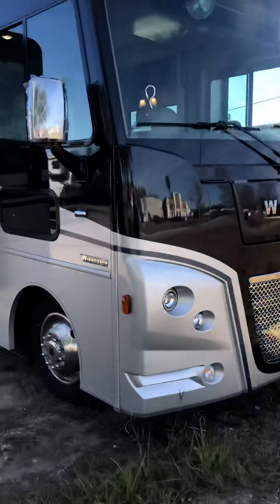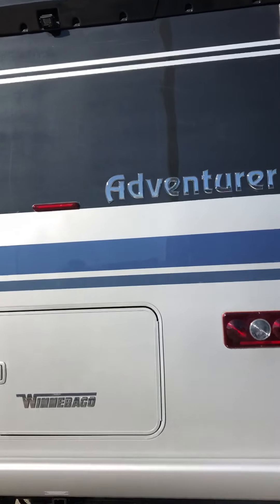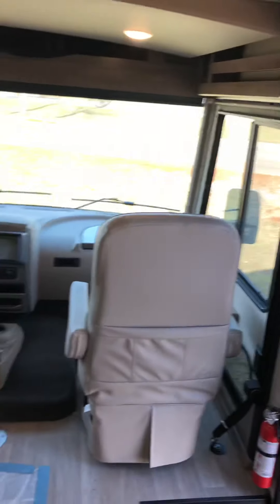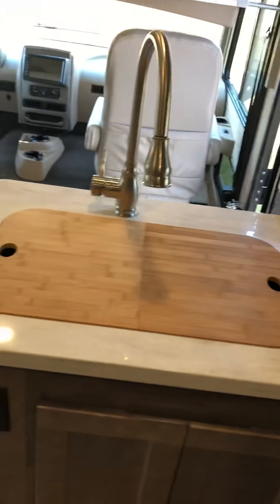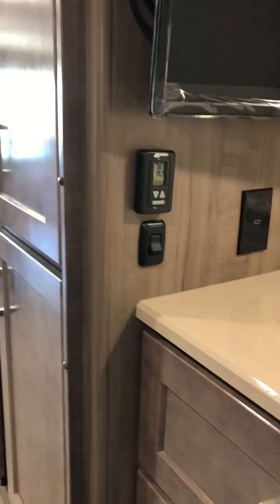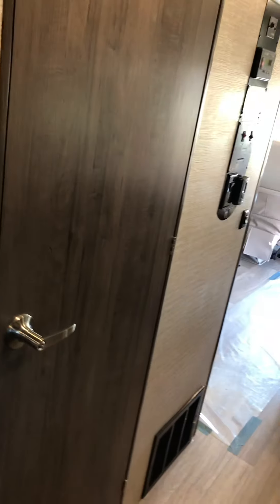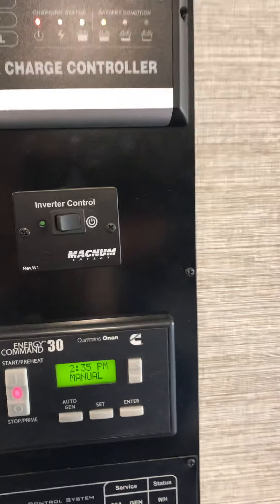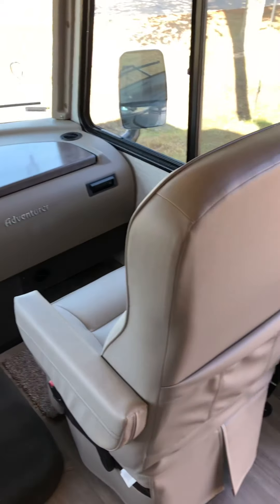2020 Winnebago Adventurer 27N expanded.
Come to Dad’s Camper Outlet in Picayune Mississippi open Sundays 11-5 and ask for Jeff for the best deals. 2020 Winnebago Adventurer 27N just came in and priced to move. The coach is 27’ with 3 slides, can sleep 6, stone counter tops, gas V10, gas generator, solar panel, full body paint, and much more. Come see me to experience this unit. The coach has an MSRP of $168,000 but I have it on clearance for $125,995.